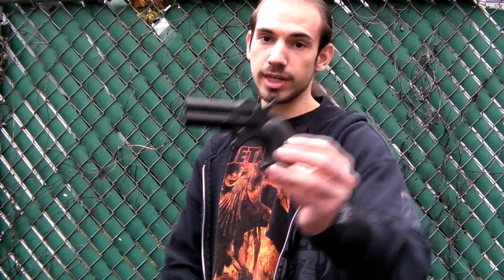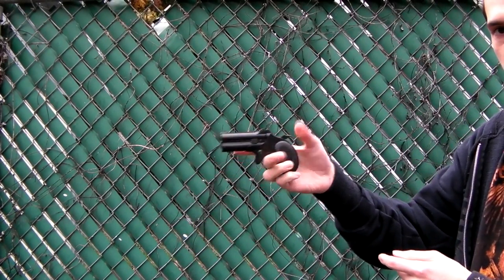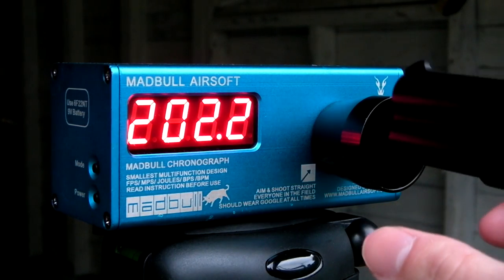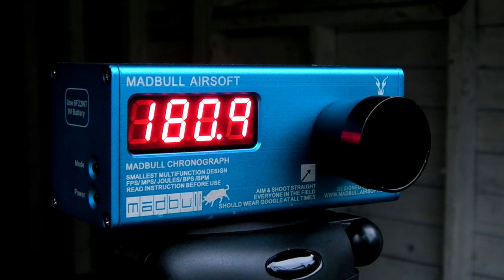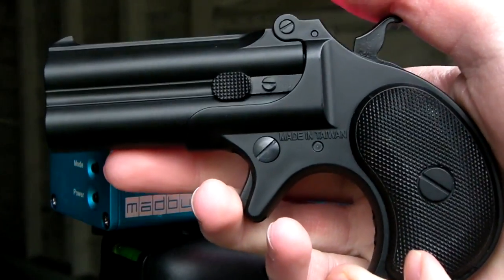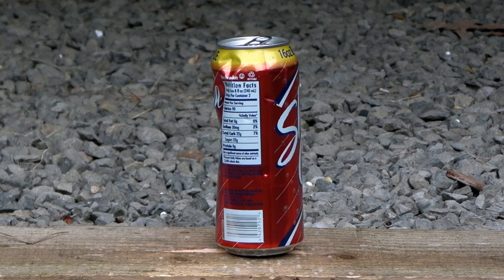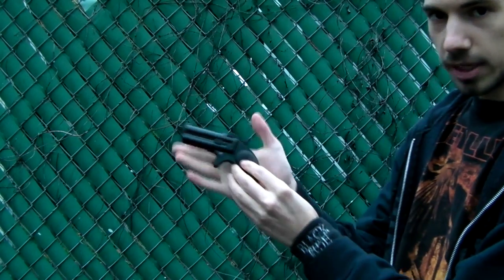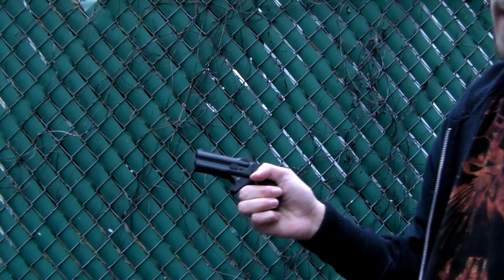Marushin Derringer chrono